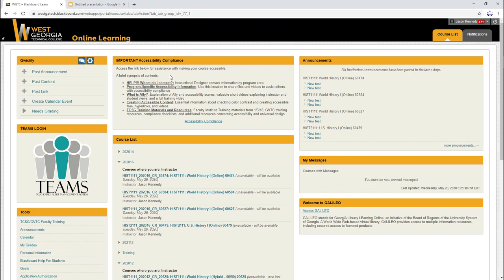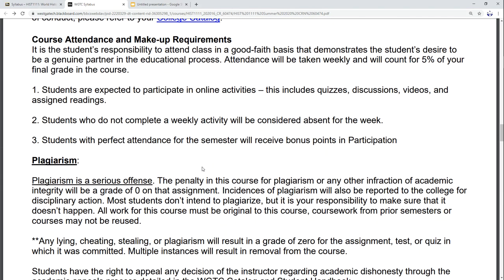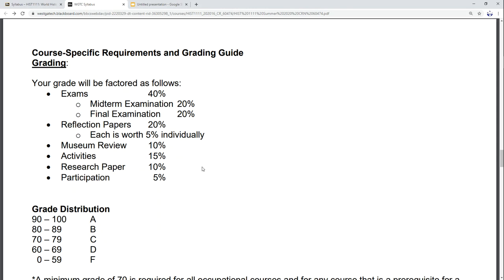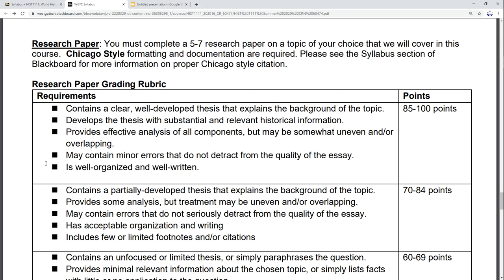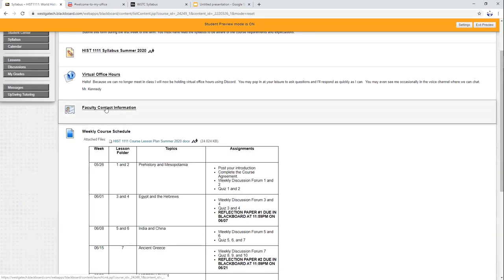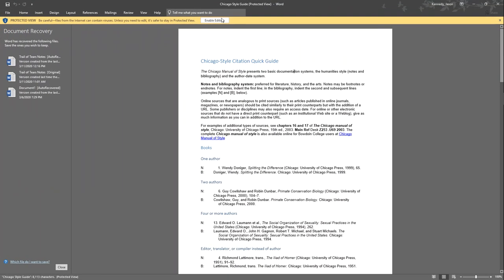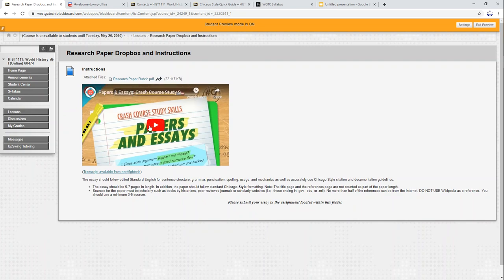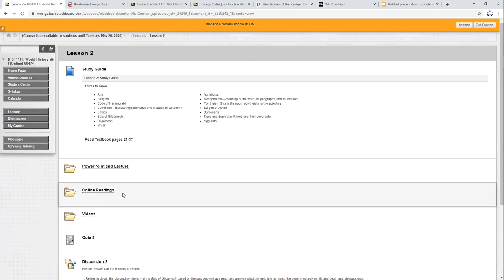Welcome to History 1111 Summer Semester